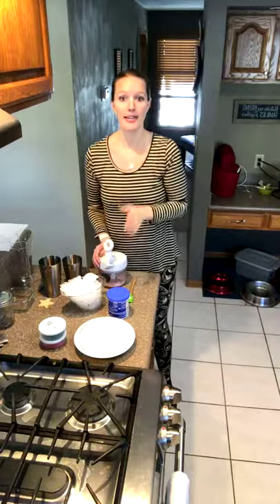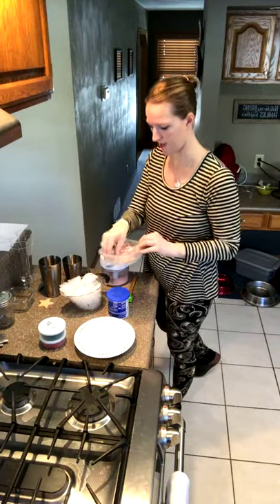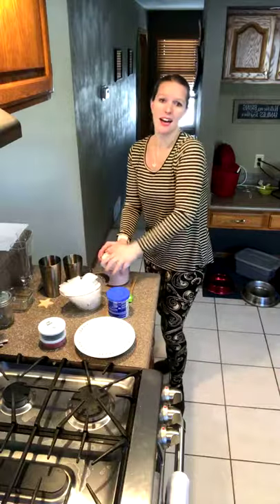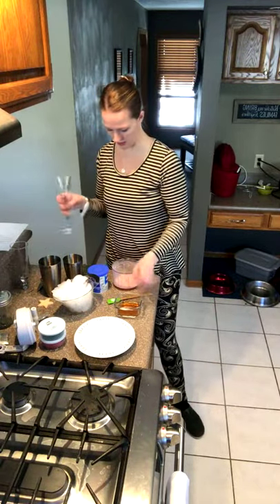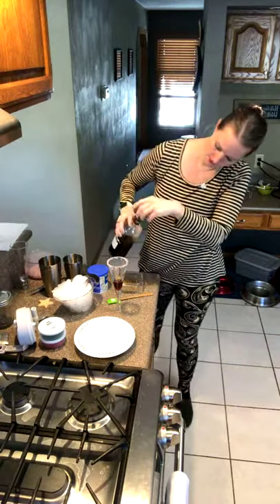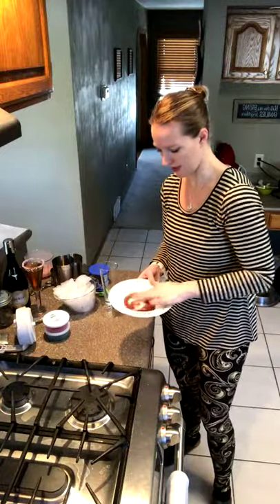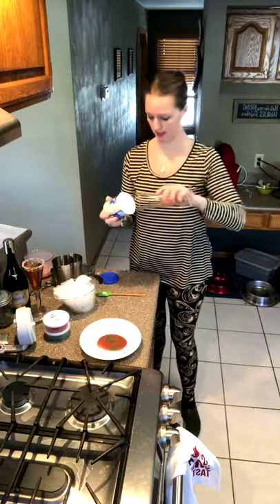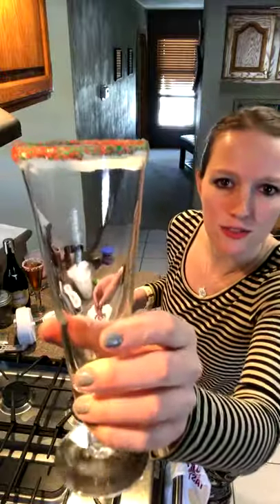Simply Fun Cocktails - Sugar Cookie Martinis, Peppermint White Christmas Champagne Cocktails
Welcome to my weekly FB live series called Simply Fun Cocktails!

Join me every Thursday around the same time to check out a new cocktail recipe, just in time for the weekend!

Today I’m playing catch up and making TWO cocktails and prepping for next week! Check out Sugar Cookie Martinis and Peppermint White (Post-)Christmas Champagne Cocktails and learn how to make a simple infused vodka for next week!

Click “share” to save it on your wall and so your friends can see it, too!